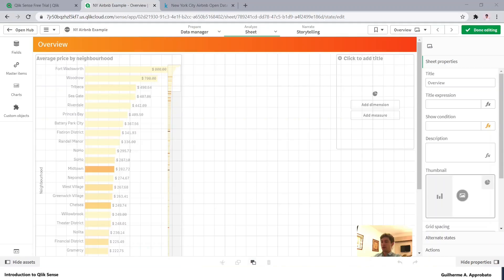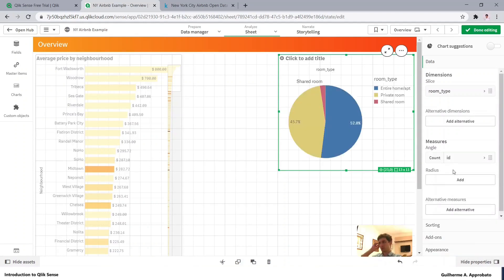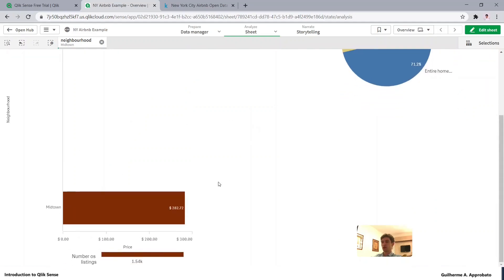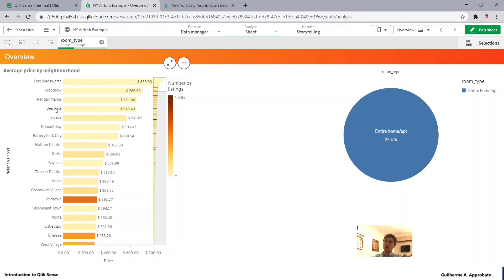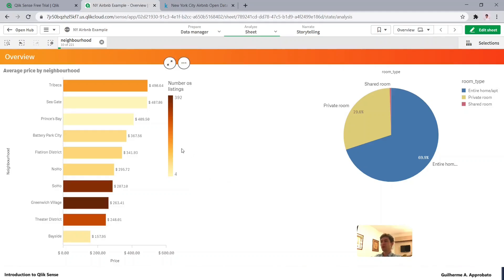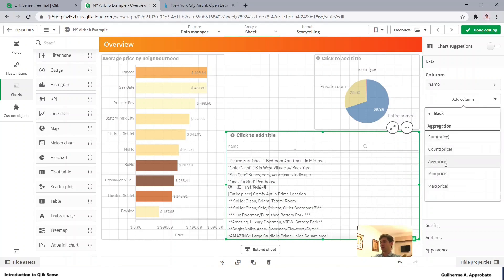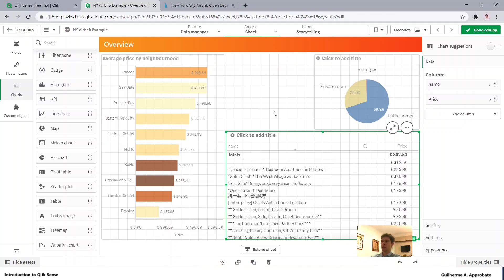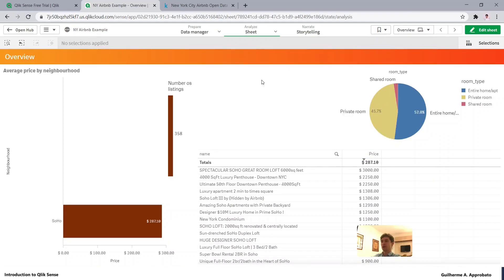5 - Basics about filters and selections | Qlik Sense Dashboard from Scratch